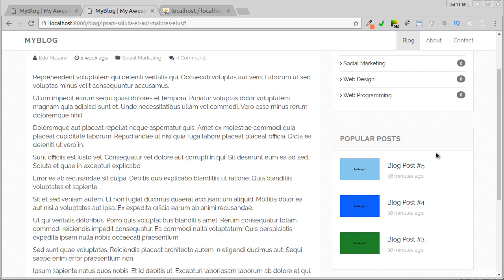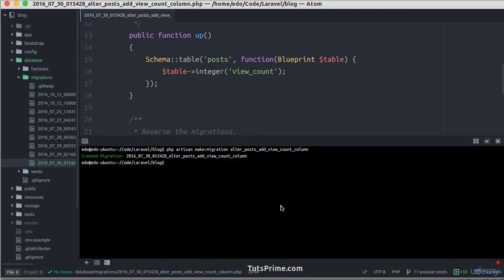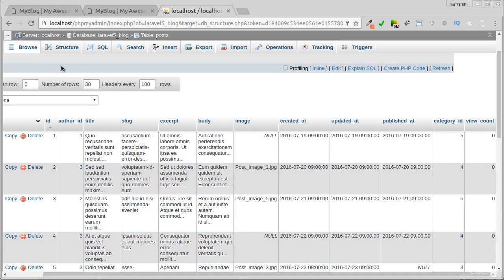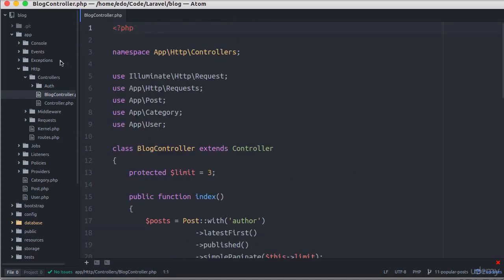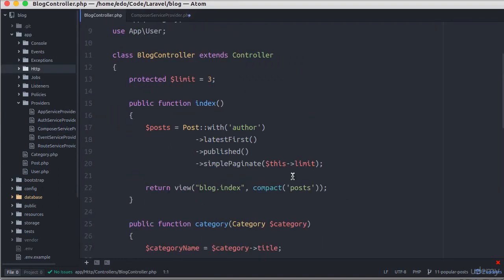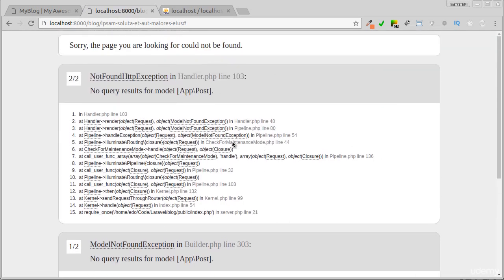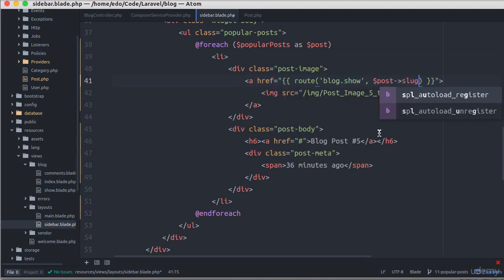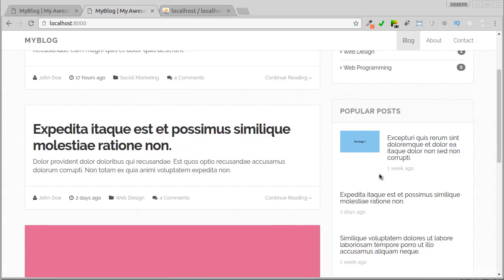Laravel Wordpress Clone Blog + 021 Display popular posts Part 1